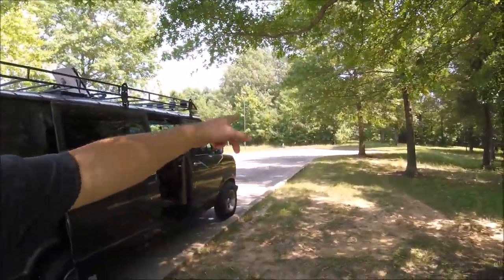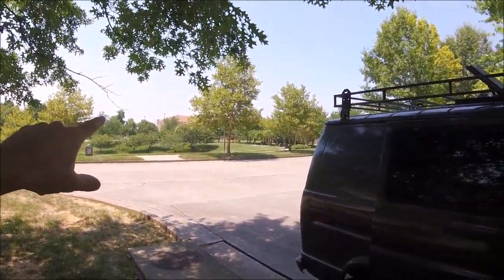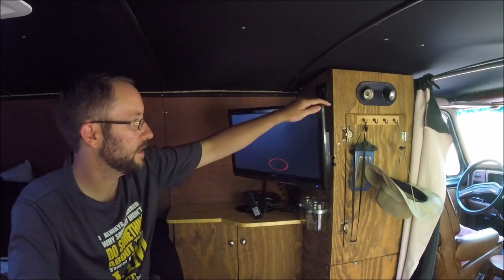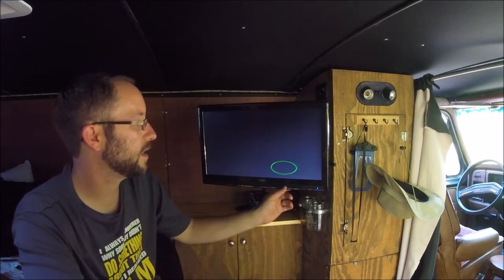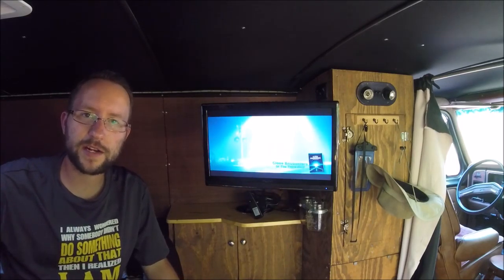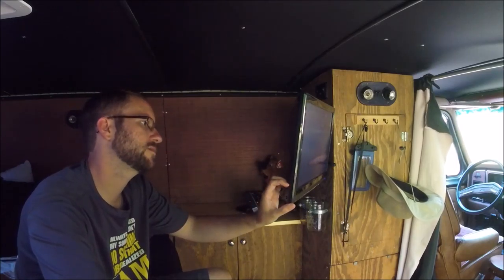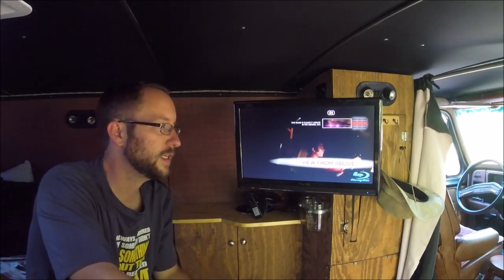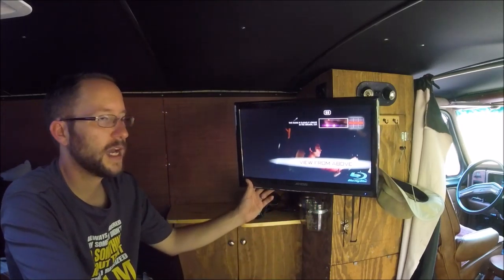12 volt TV/DVD combo review after using it for a few weeks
Just a quick review of my 12 volt 19 inch tv/dvd combo.

Featured in my Videos:

12 Volt TV/DVD combo
19 inch TV mount
100 amp hour battery
1000 Watt Inverter
12 volt gauge cluster
Mini Quick Fist Clamps
Heavy Duty 7x9 Silver Tarp
Adjustable Photography Backdrop Stands (Extension poles for Awning)